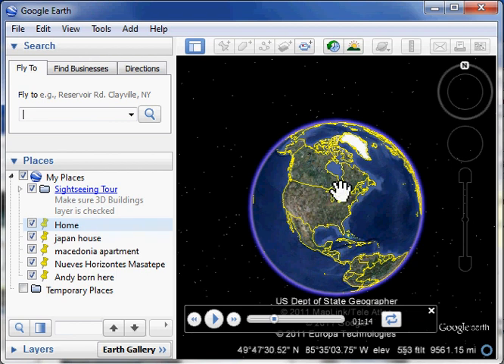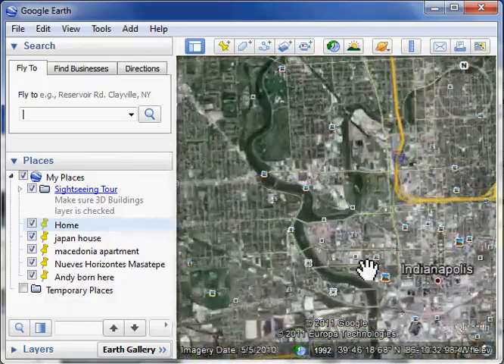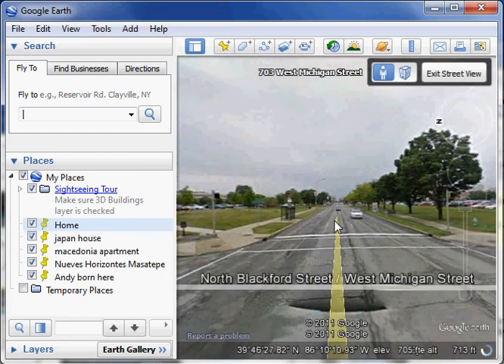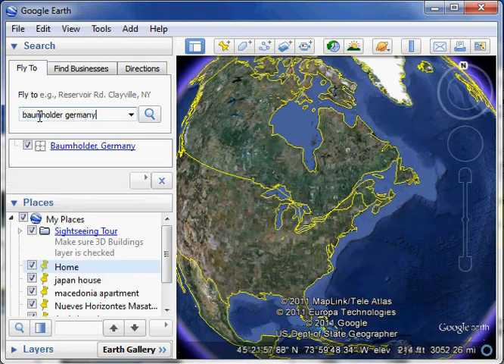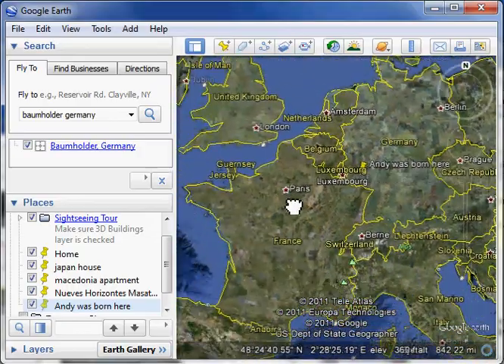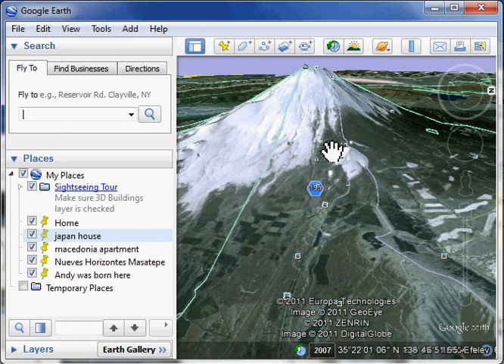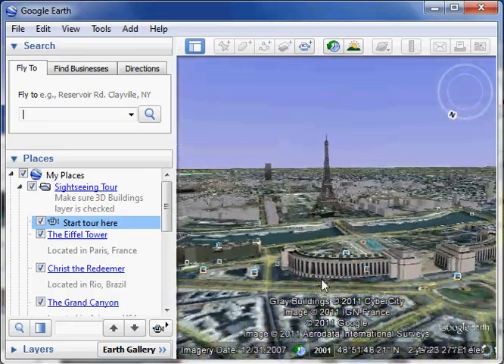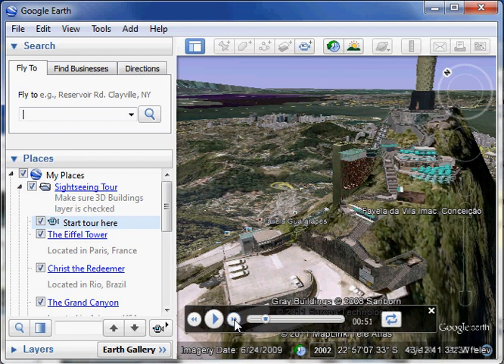TOSFeb12.avi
Part I of Google Earth Column for The Old Schoolhouse Magazine